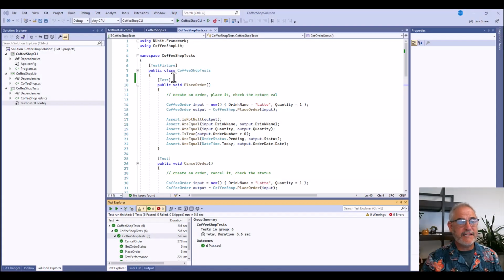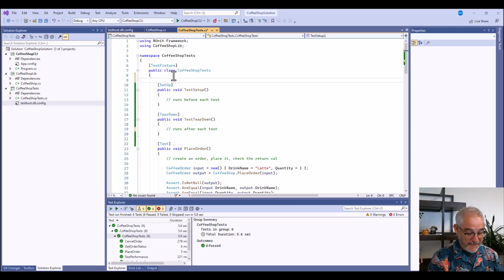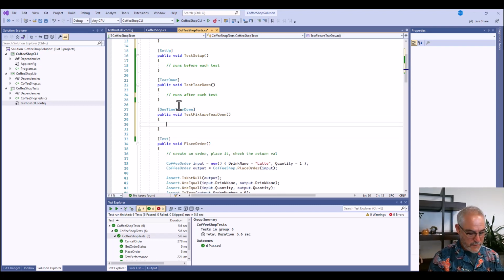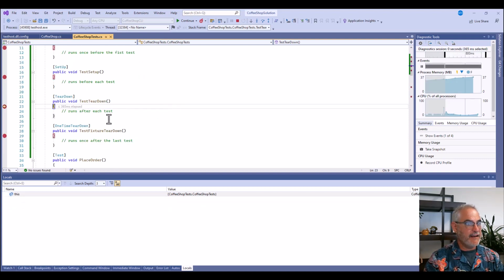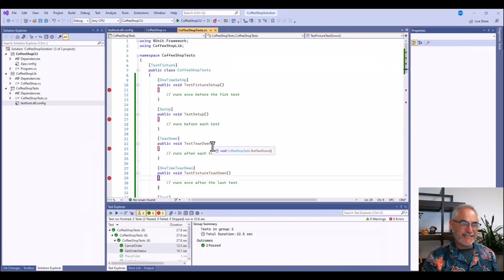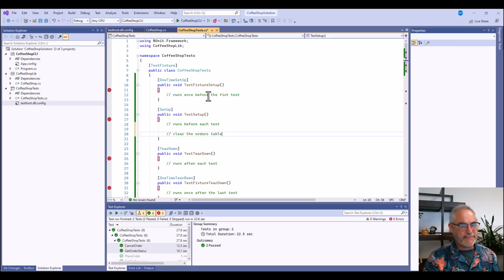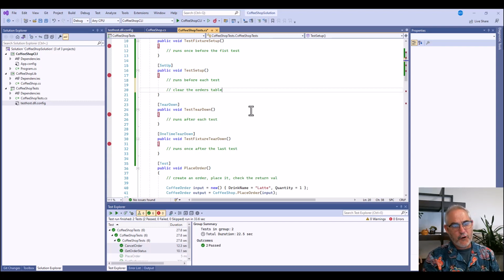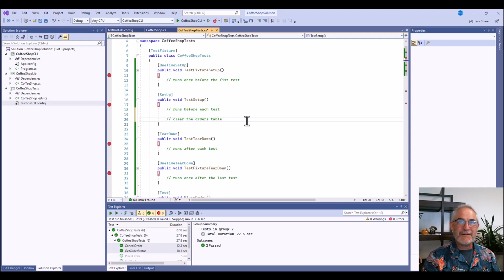TFD 10 - Test Setup and Teardown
When testing real applications, it is almost always necessary to load data before your tests run and to make sure that things are cleaned up after. NUnit gives us several options for running code before and after tests. In this short video, I show you how!